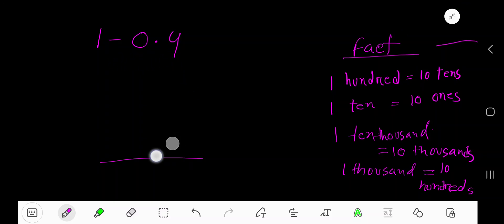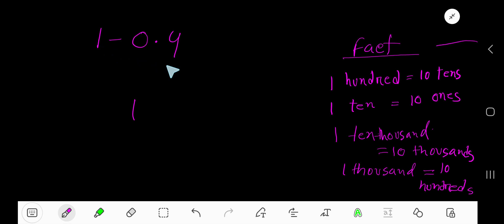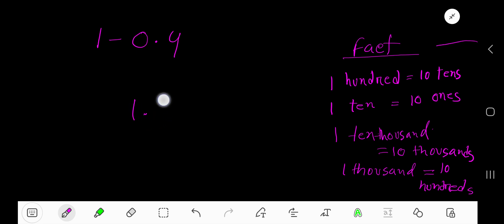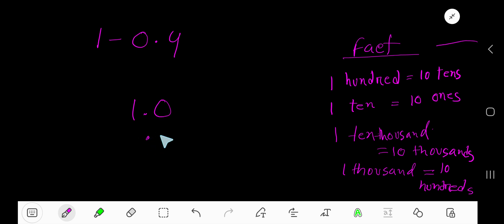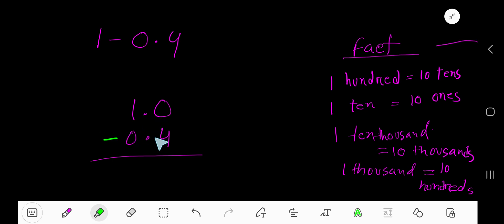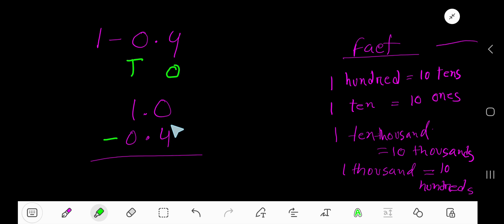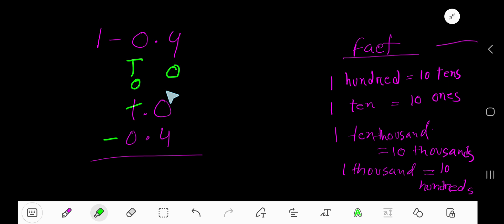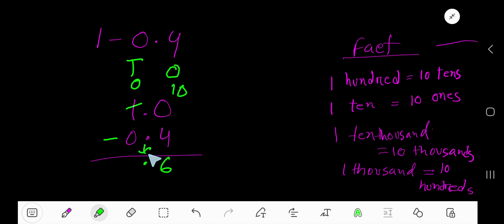1-0.4 ||How to Solve 1 minus 0.4||How to Subtract a Decimal from a Whole Number (1- 0.4)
1-0.4 ||How to Solve 1 minus 0.4||How to Subtract a Decimal from a Whole Number (1- 0.4)